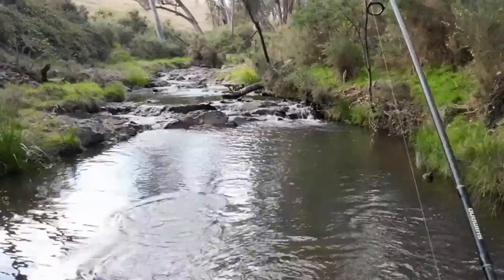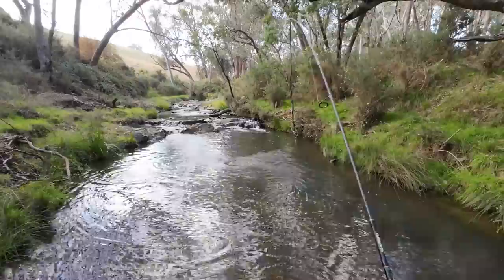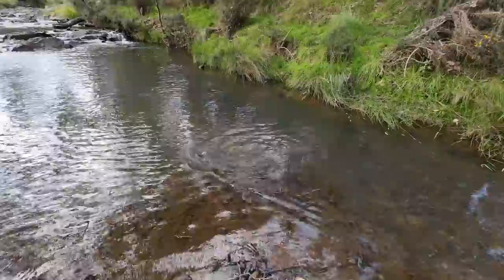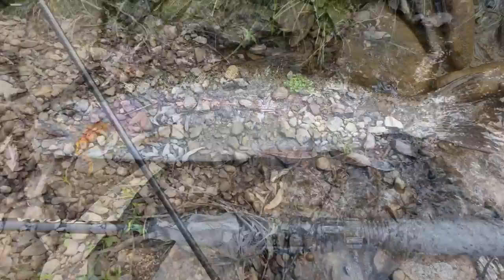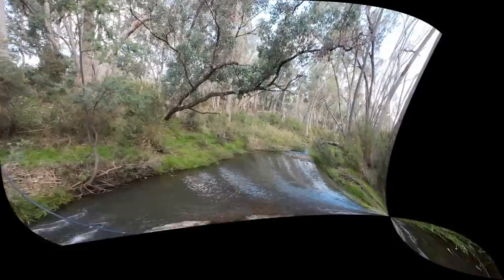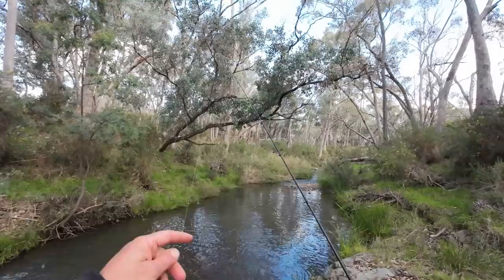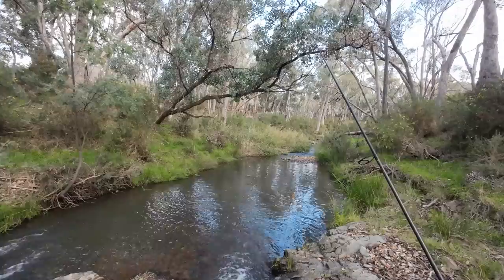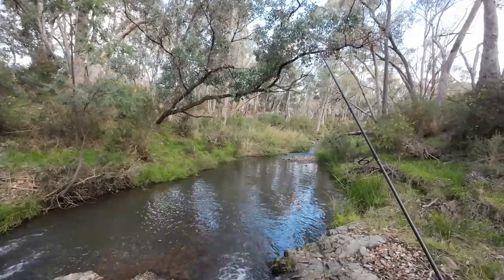How to set the drag on a fishing reel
Want to know how to set the drag on a fishing reel? Well this is how I do it.
This lens
This microphone